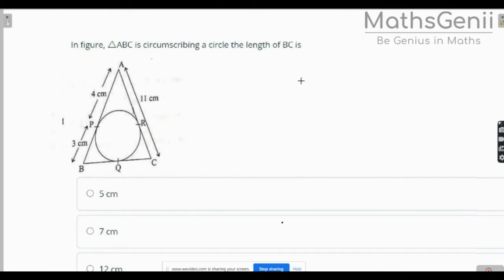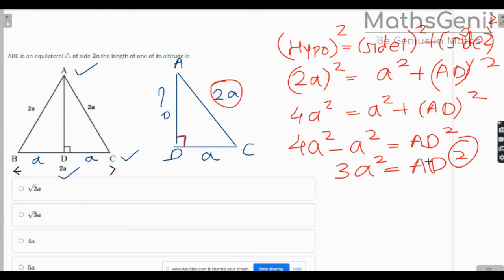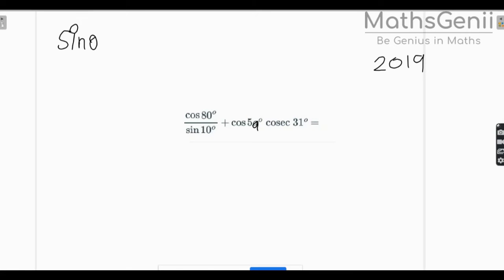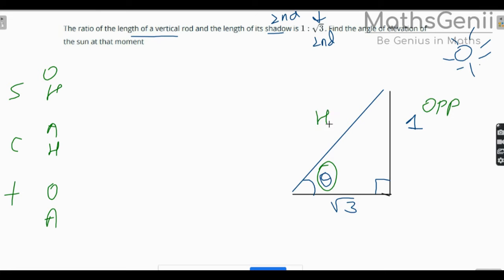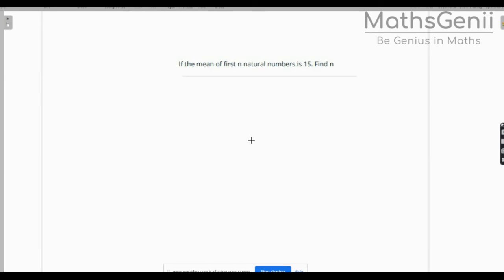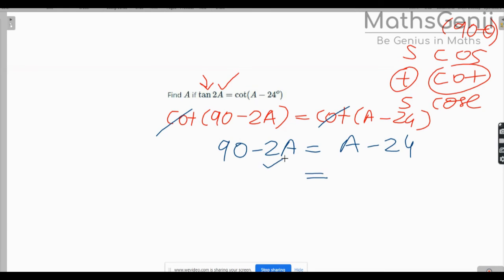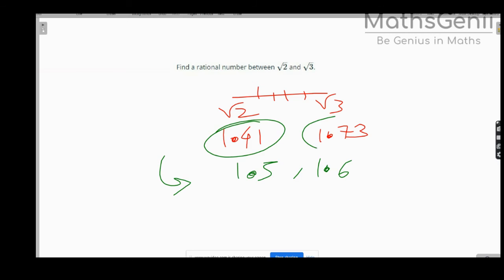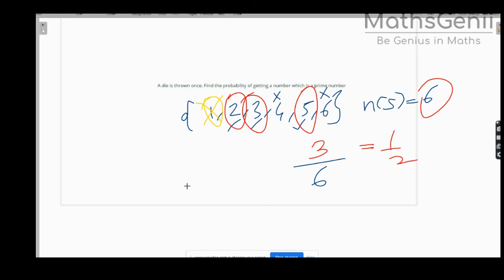CBSE Class 10 Maths Test Paper Solved - 2019 and 2020 - Part 2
The video contains the solutions of CBSE Grade 10 Maths Test Papers for 2019 and 2020.This video is second part of the four video series on solving Grade 10 Maths test papers. The video includes step by step solutions to each questions and its comparison with previous year questions. for more details.
Mathematics​ CBSE Class 10 Maths Test Papers
Latest​ Cbse Maths Sample Papers
Quadratic​ Equations Class 10 India
Free​ Maths Online Classes India
Top​ Trigonometry Courses Online
Online​ Maths Learning Program
Ncert​ Online Learning